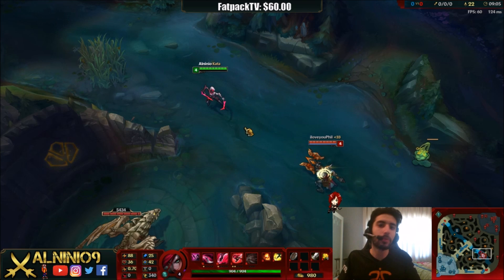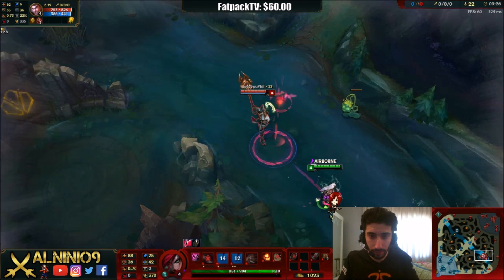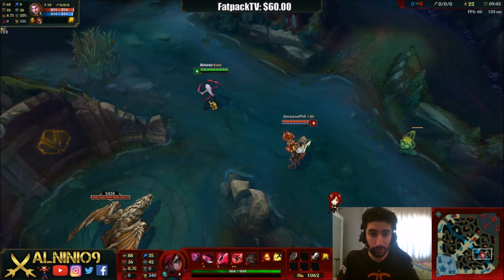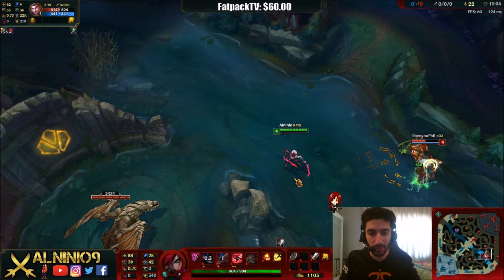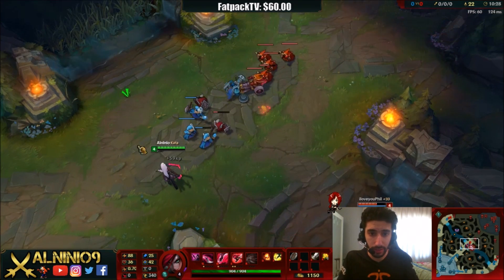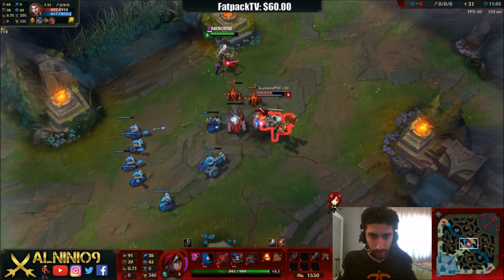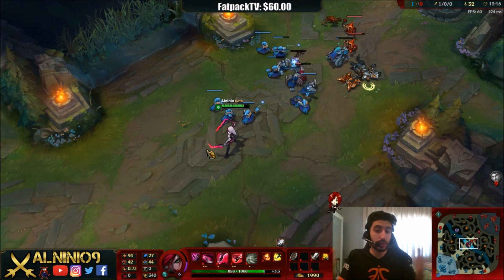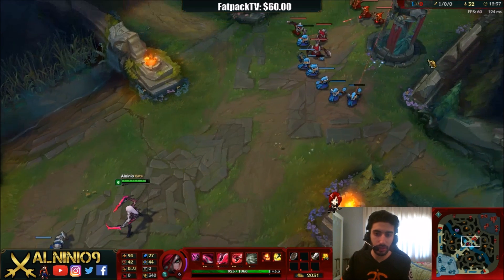⚔️►Katarina School #3: How To Deal With Displacements & Escapes Pre Lv. 6 | League Of Legends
Want to Submit your own Katarina Coaching Session? Click here to know how! All Katarina Coach sessions are broadcasted LIVE then uploaded onto my youtube channel.
And yes, the coaching is FREE.
🔥My Katarina Guide🔥
🔥All-Time Top Donators🔥
1 - FatpackTV 60$ 🖤
2 - Mrfurythegreat 51$ 🖤
3 - Xanderdraft117 43$ 🖤
4 - Aunii 42$ 🖤
5 - Imainshaco 21.20$ 🖤
6 - Flyerbeklol 13$ 🖤
7 - SoloMalphiteOnly 5.24$ 🖤
8 - Vaviee 5$ 🖤
9 - Klona13 5$ 🖤
10 - DeathxWing 5$ 🖤
Thank you guys so much for supporting the stream and my channel, MUCH love. 🖤
To those new to the channel:
I'm an Entertainer, gamer & Twitch Streamer. Games I love range from Battlerite, League Of Legends, CS:GO, Uncharted 4, The Last Of Us. I tend to be a variety gamer and enjoy all types of different games, but mainly enjoy MOBA games, Battlerite to me is one of many interesting MOBAS because it's essentially no turrets/minions/level, just a battle to the death which is VERY intriguing to me.